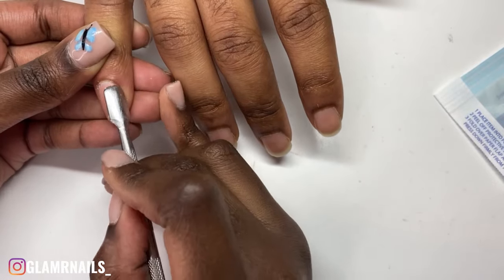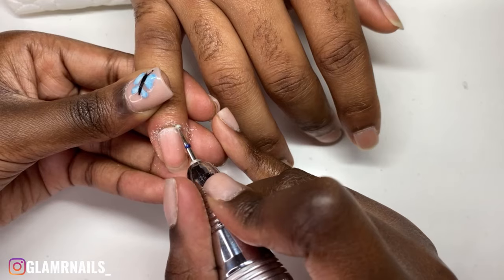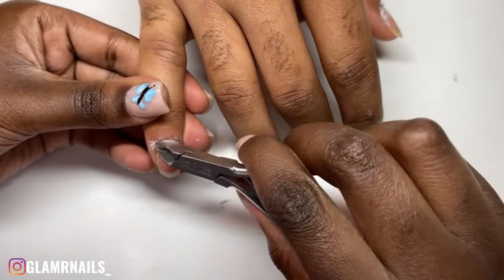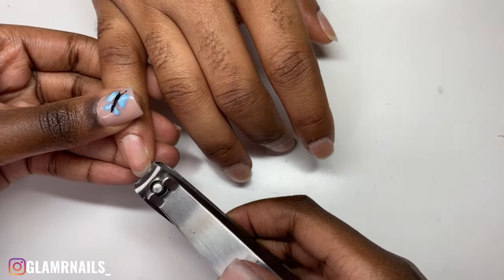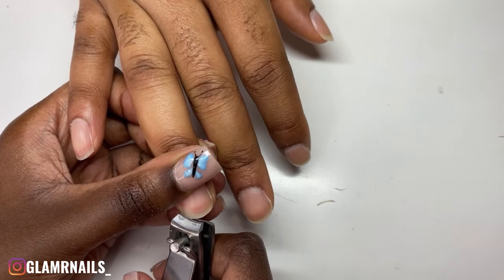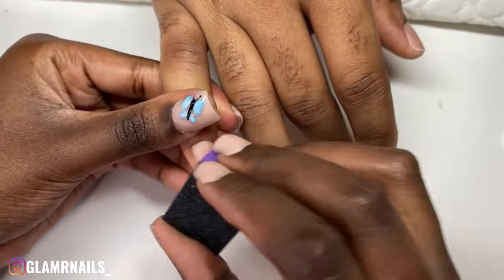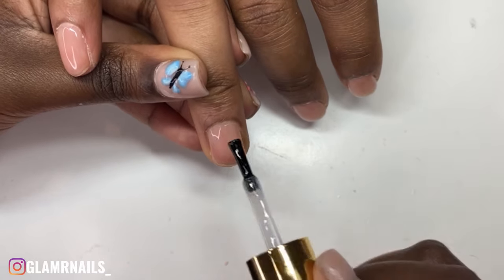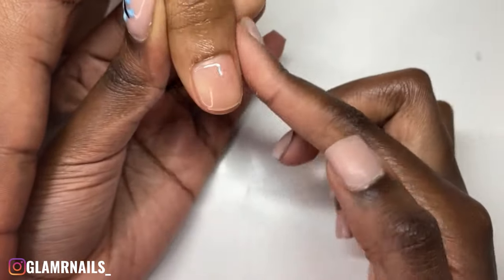Male Manicure | Watch Me Work | Nail Tutorial | Clarissa Ama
Hey! in this video, I show how I do a dry manicure. This is my second attempt at a manicure but I wanted to show you guys anyways. Sorry if the quality isn't the best, I'm recording on my iPhone (WATCH IN HD).

MAIN PRODUCTS USED:

Nail Drill

Drill Bits

Makartt Gel Polish Set

Makartt Top & Base Coat

Produced By White Hot
Beat by @ProdByLM on Instagram